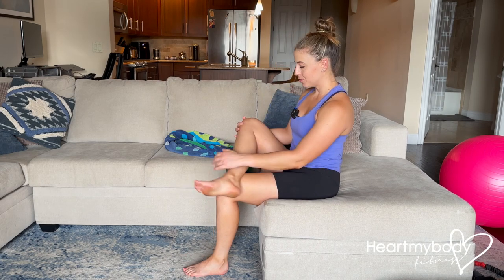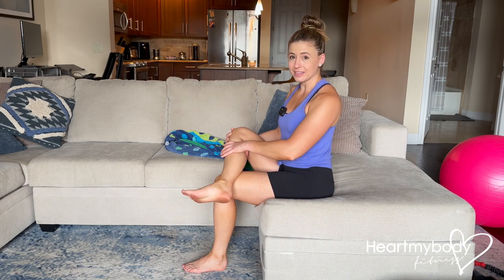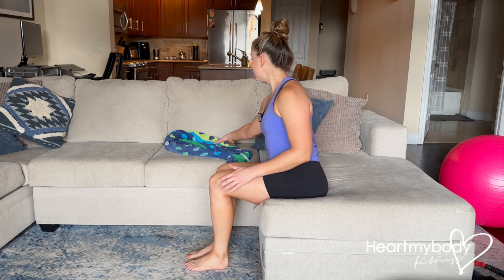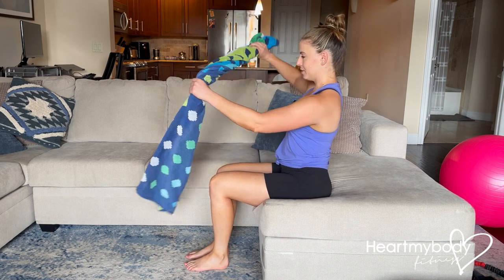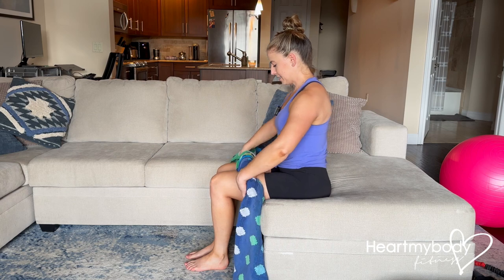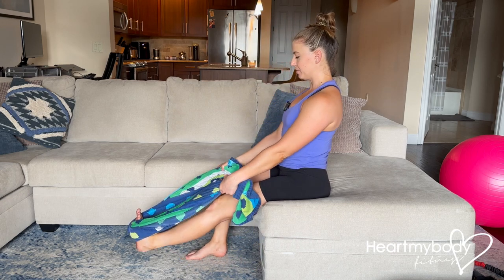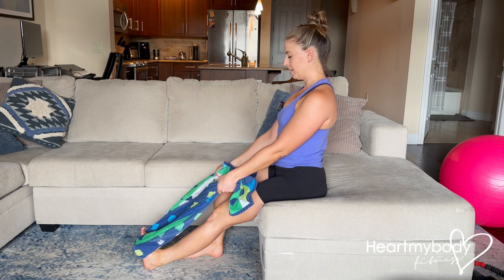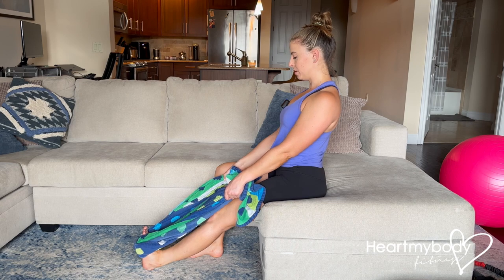How to Manage Leg Cramps